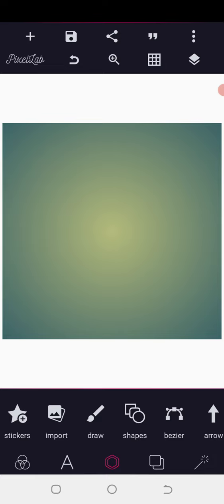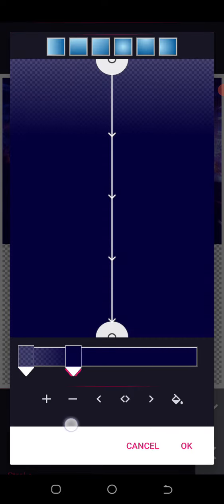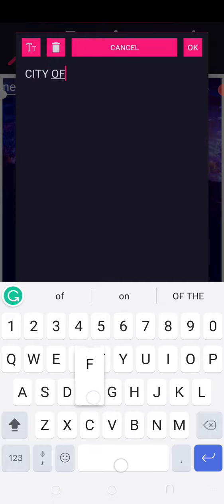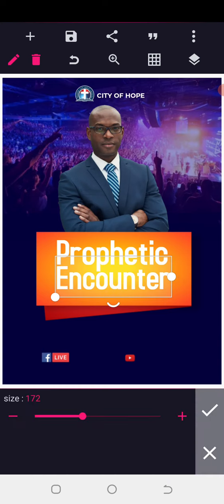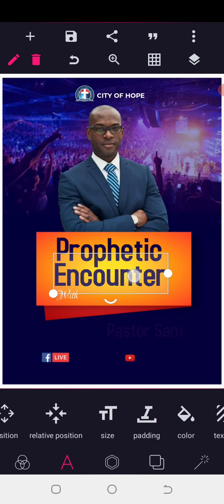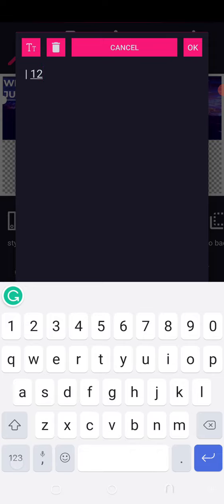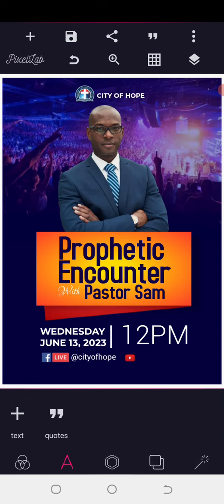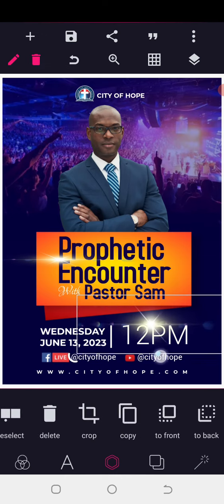PixelLab Tutorial - Learn How to Create Inspiring Church Flyers as a Beginner - Smartphone Editing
Check out this complete tutorial how to make professional FLYER for Mobile using the free Pixellab application.

In this video you will learn how to use Pixellab to make banners, art to promote events, flyers, digital posters using only your cell phone.

I've already simplified the tutorial as much as possible, so you won't have a lot of work, and you'll just assemble the flyer and add the photo and information needed to publicize your event.

.LET CONNECT.

📌My Facebook page:Diko Power Design